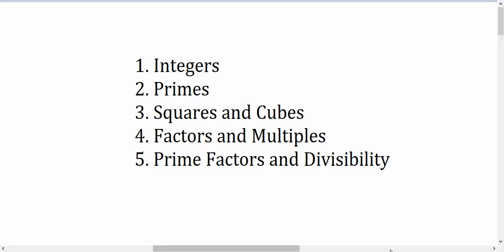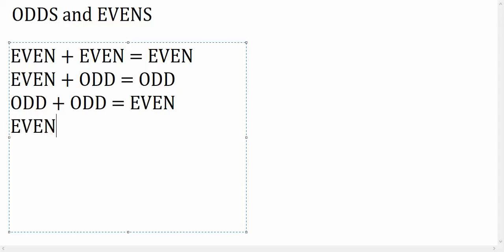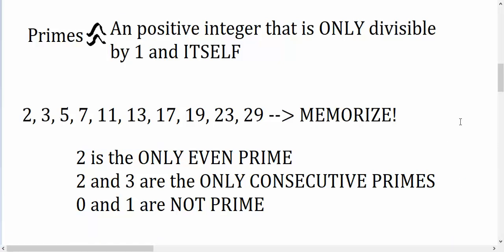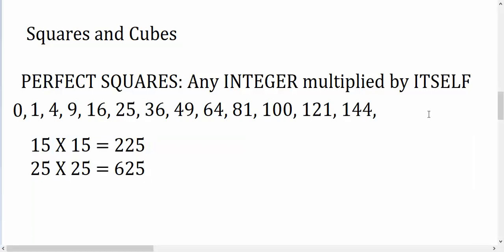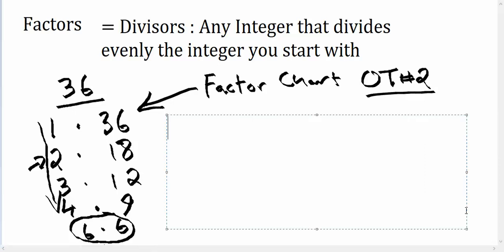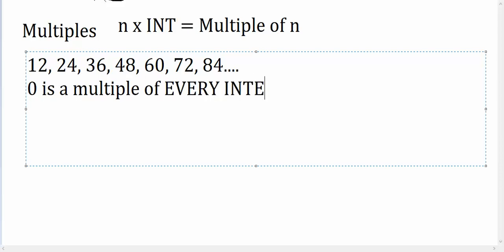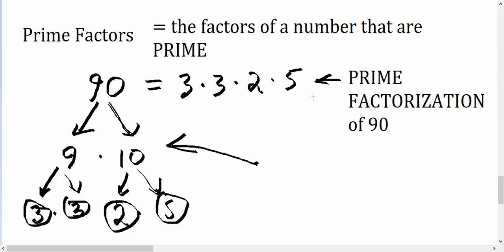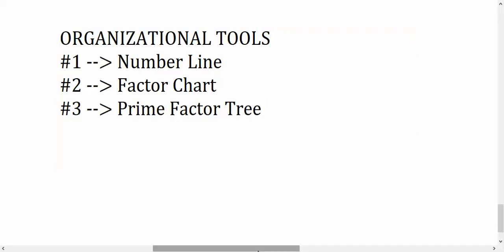Number Properties I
This is a basic introduction to the types of concepts you need to know to master number properties questions on the GMAT.